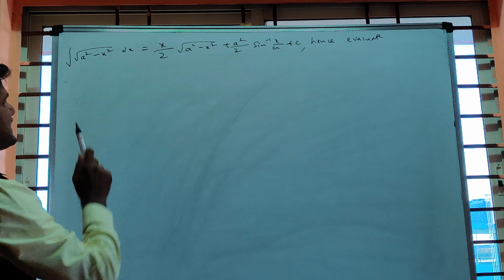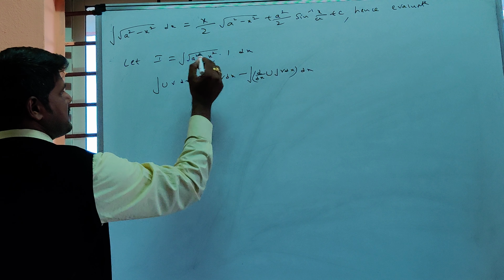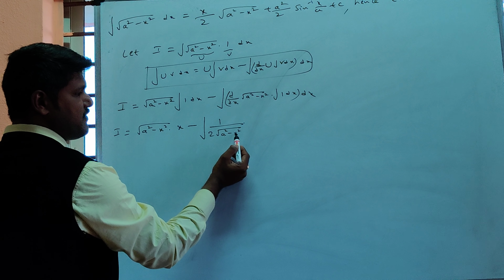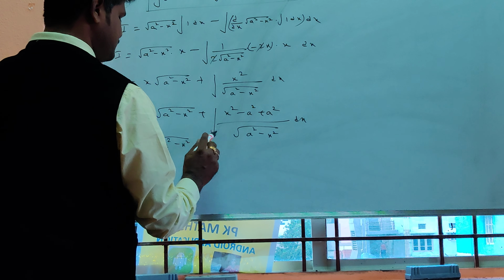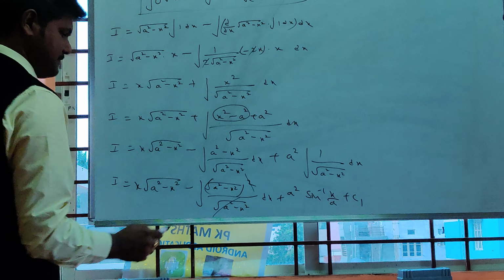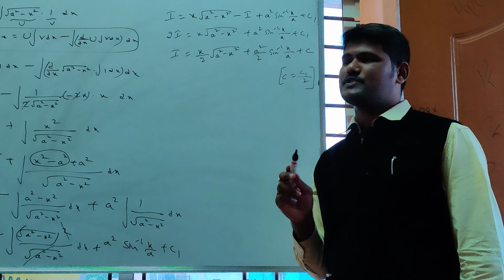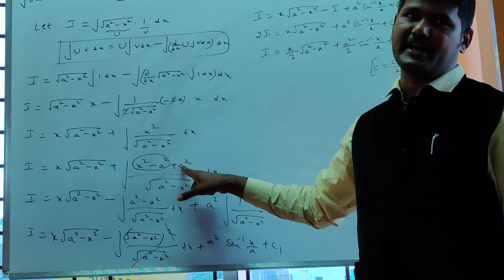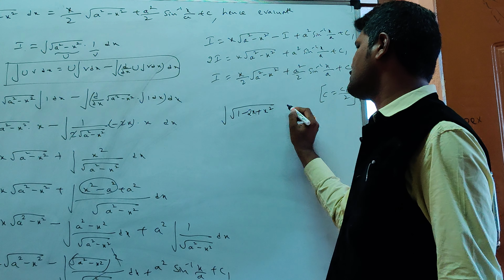Integration 5 marks derivation pk maths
Integration 5 marks pk maths channel